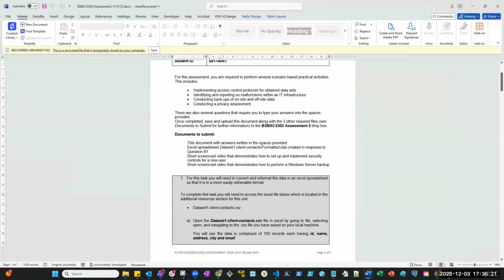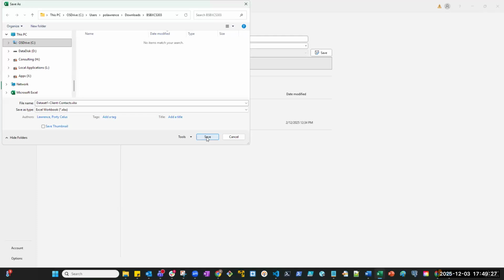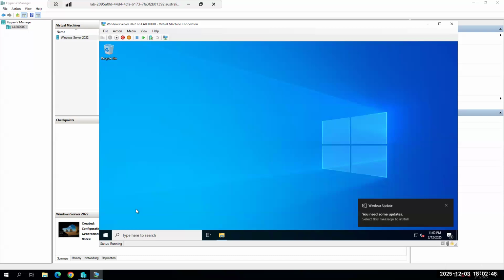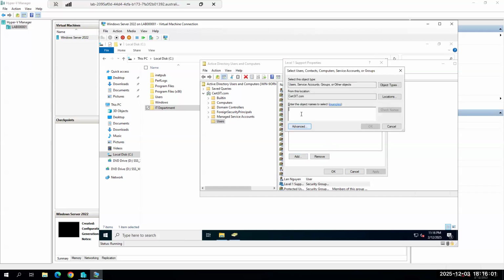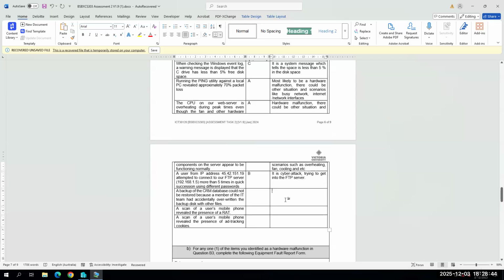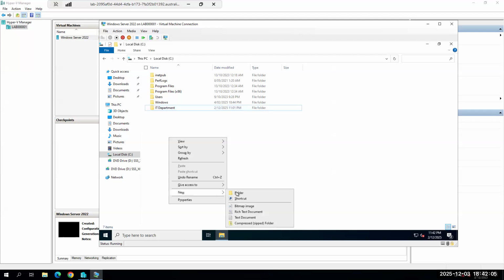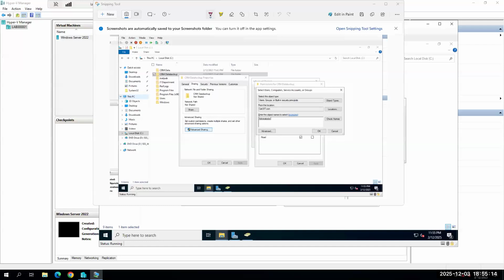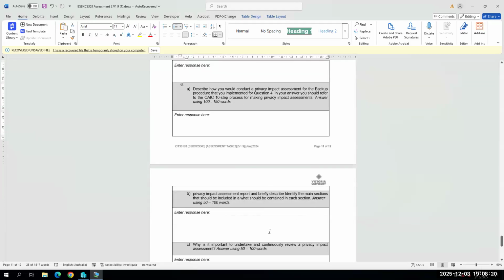GMT20251203 063439 Recording 1920x1080